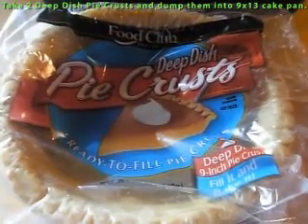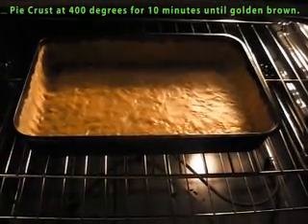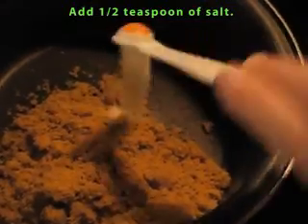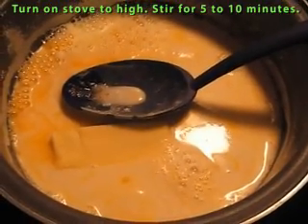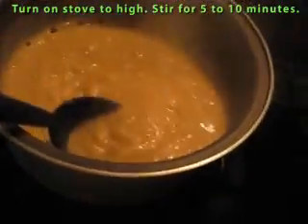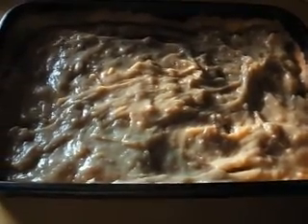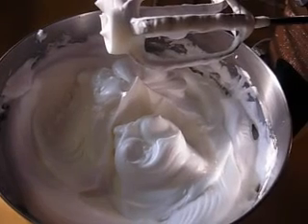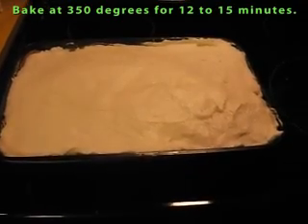Video: Butterscotch Meringue Pie by Debbie Dunn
Miss Edna from Tipton's Cafe in Greeneville, Tennessee, taught me how to make this pie.